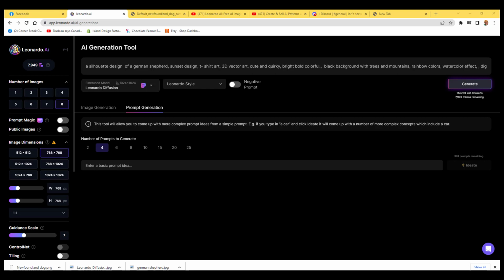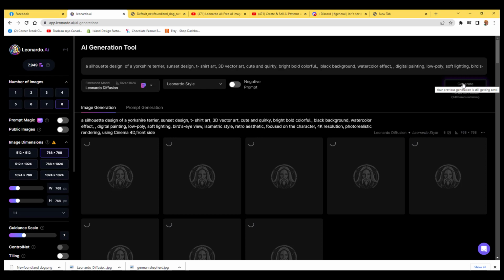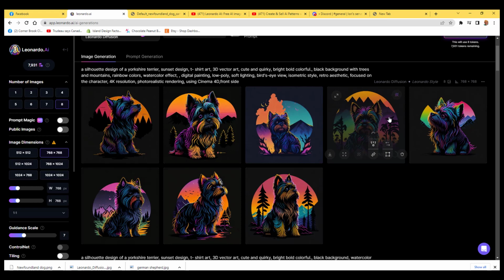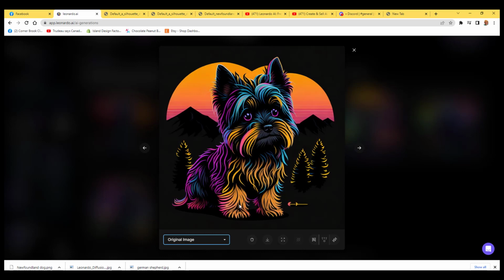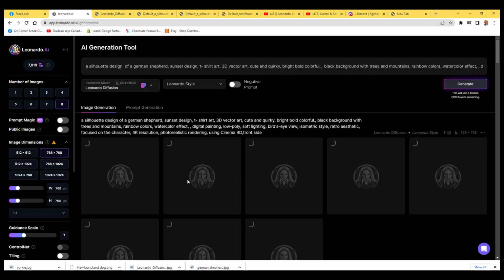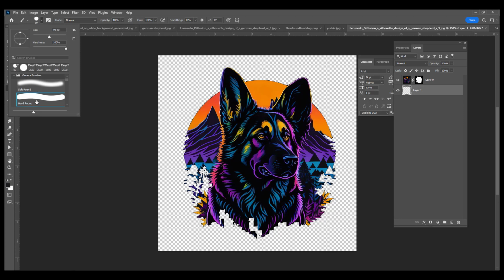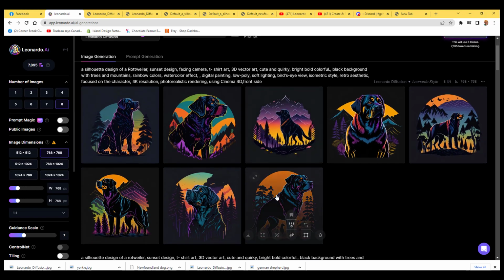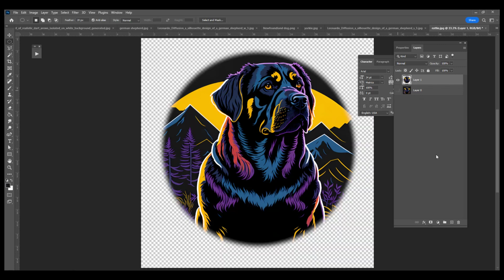Leonardo AI for Print On Demand Products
I create all my sublimation designs using Adobe Photoshop.  If you would like to get the Adobe tools to use Photoshop and other Creative Cloud products, here is the (30 Day Trial)

Mug Press
Tumbler Press

Starts at 5.00 CDN/month.  I am uploading new designs every time i publish a new Etsy Listing.